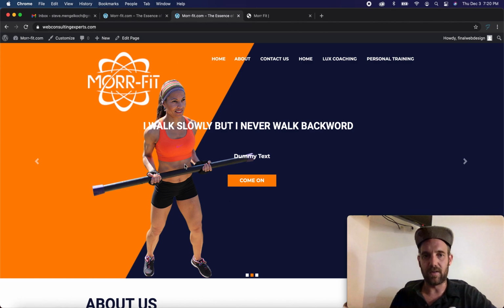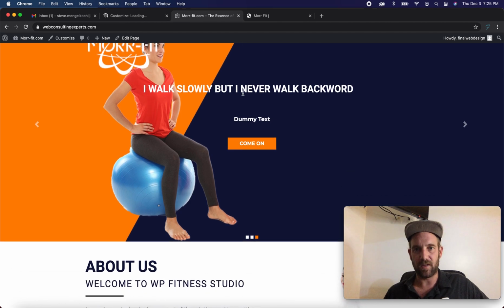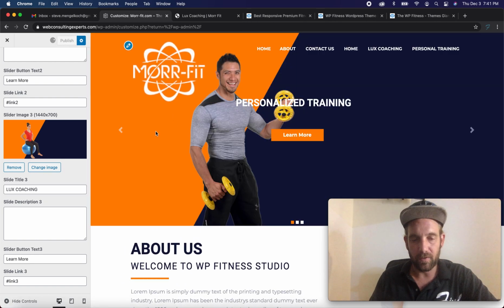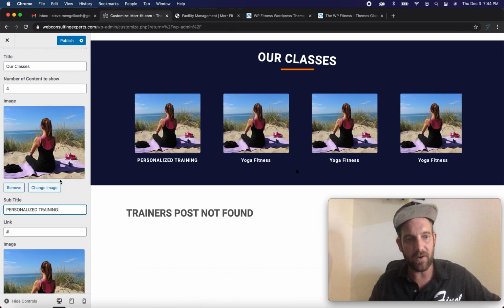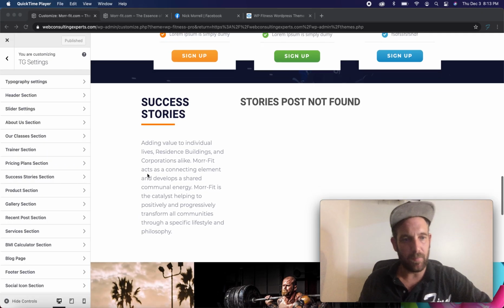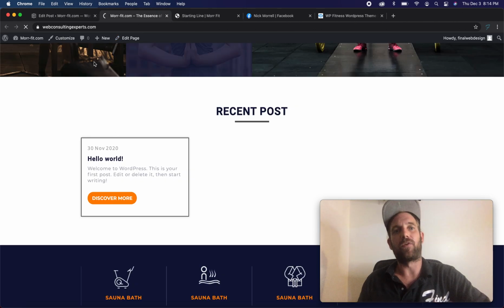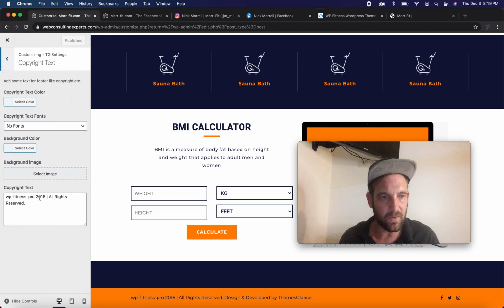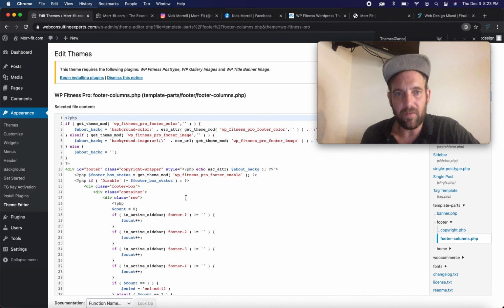Web Development: Building A Client Website in WordPress Part 2 - Theme Customization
This tutorial will cover Part 2 when "Building A Client Website" with a primary focus on WordPress Theme Customization.

0:00 WordPress Theme Customization Introduction
2:03 Logo Setup
3:25 Theme Colors
3:48 Header Image / Slider / Background Image / Homepage Settings
4:43 Website Content
5:45 Homepage Theme Feature Customization
20:35 Blog Posts Setup
22:17 Homepage Theme Features Customization Part 2
27:10 Theme Editor
29:40 WordPress Theme Customization Conclusion

Every WordPress theme often includes Theme Customization features that will often determine the features and functionality that a website offers the developer. Learning how to effectively utilize these Theme Customization features can often be the difference between a professional website build and an unprofessional website build.